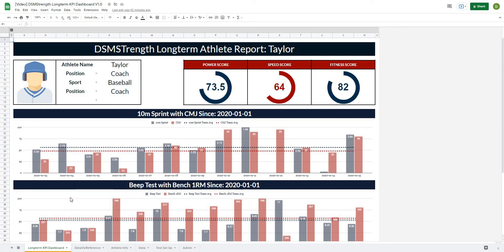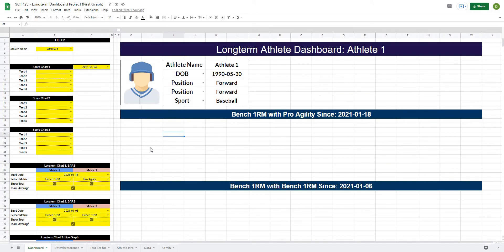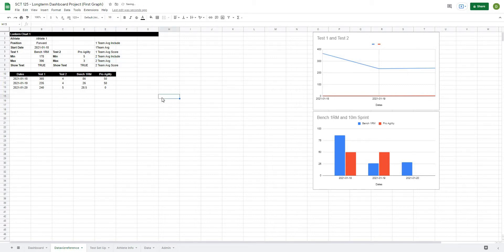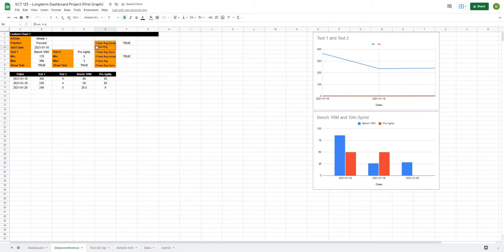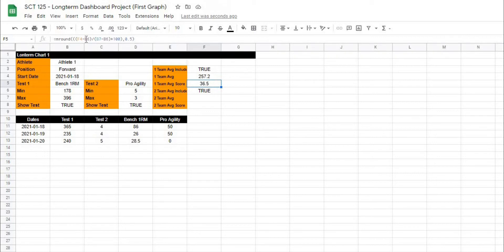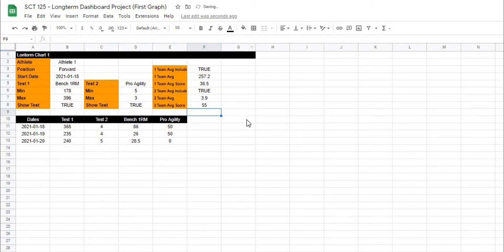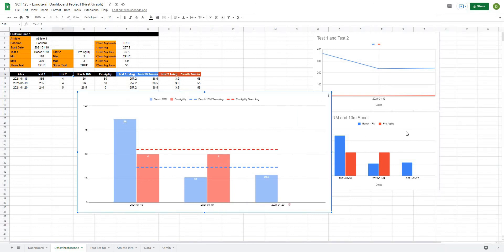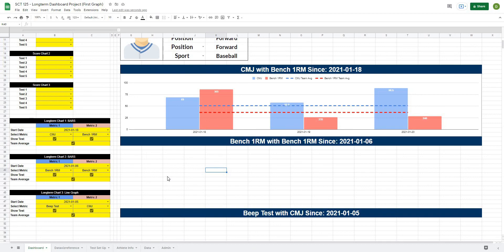Google Sheets Longterm Dashboard for Athletes | Part 5 | Team Avg & Score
In this video we finish off the KPI charts by adding the team average, and score values and then creating the actual graphs. This will allow you to turn on and off the series as well as display the averages.